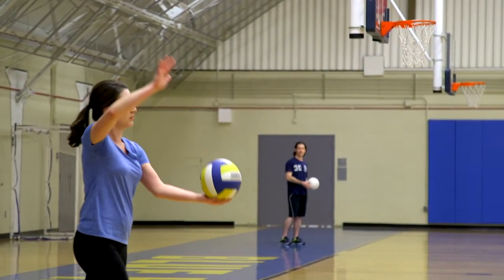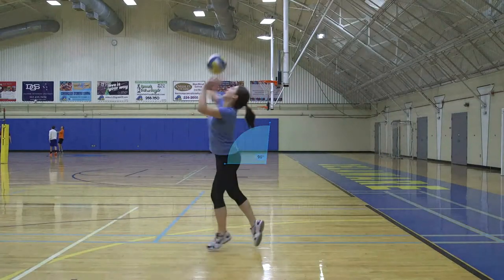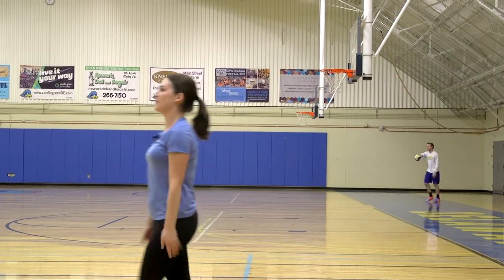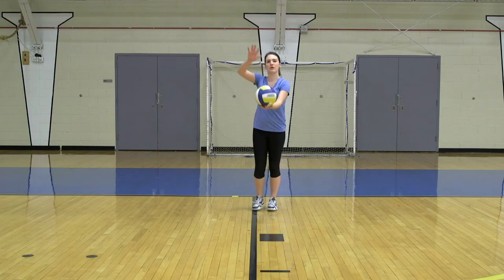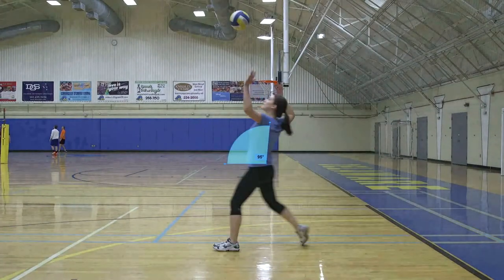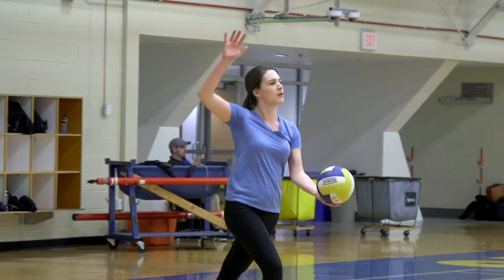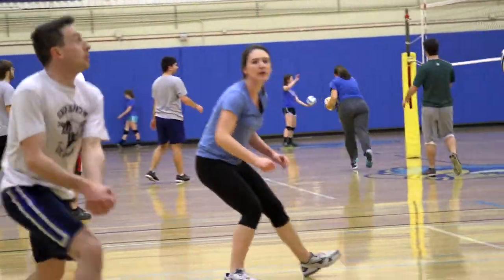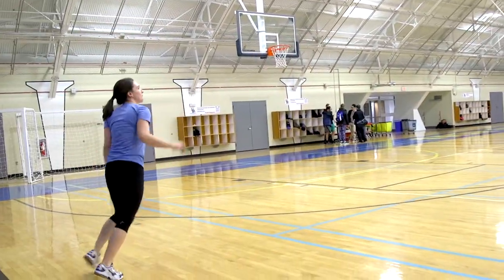Improving volleyball serves through motion tracking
When you don't have access to a lab with motion capture technology, you can still analyze movements to improve sports technique. For MotionCaptureMonday, we look at how to properly serve a volleyball and enhance performance by studying video data. University of Delaware Mechanical Engineering Ph.D. student Nicole Ray combines her years of volleyball experience with her field of study to demonstrate.